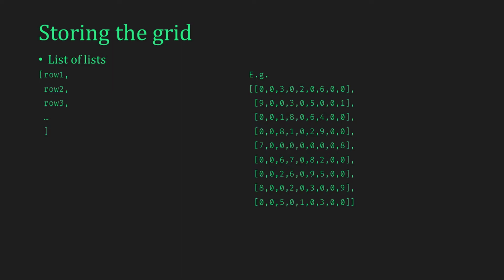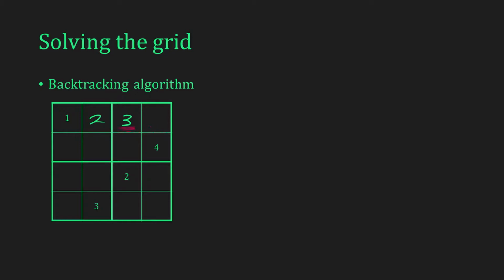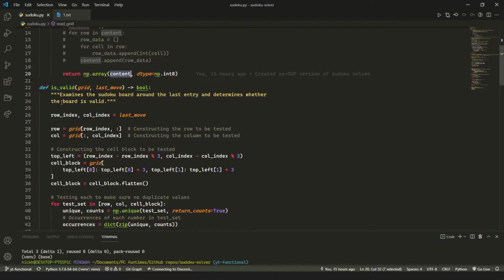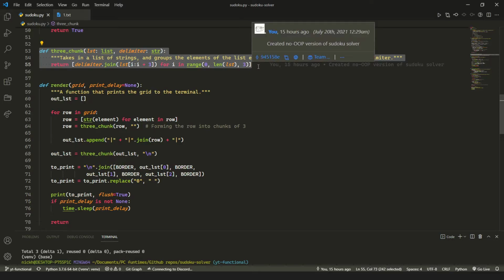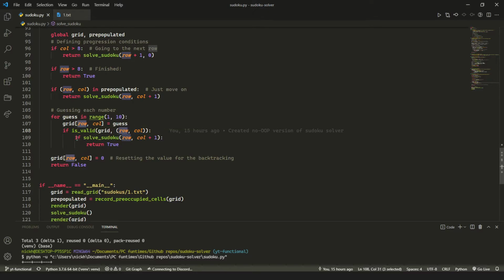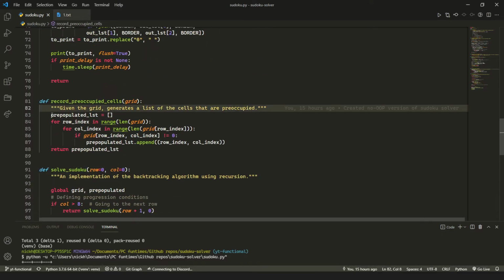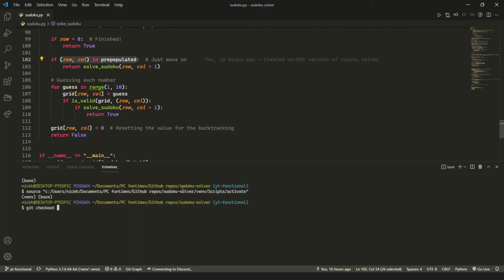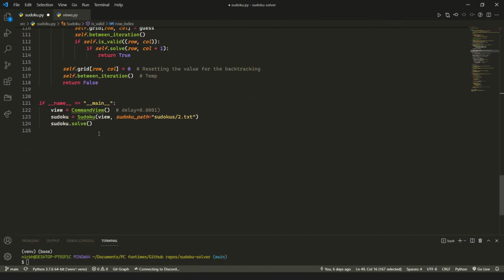Solving Sudokus in less than 1 Second?!? (using Python)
Timestamps:
0:00 Intro
0:32 Breaking down the problem
6:06 Jumping into the code
19:29 The algorithm in action
20:19 Improving the code: The benefits of OOP